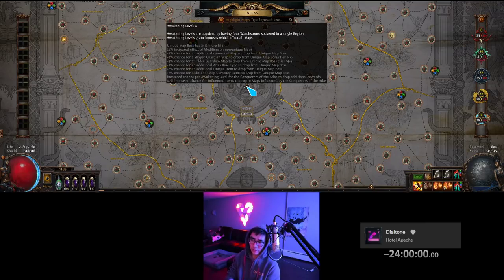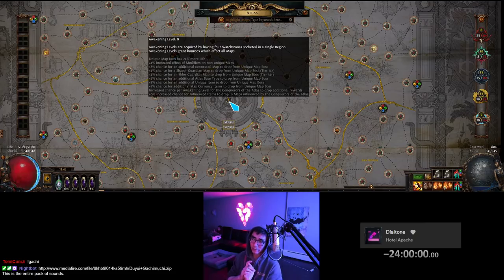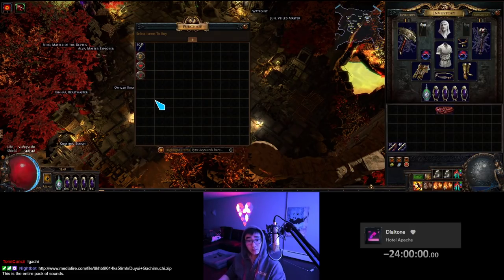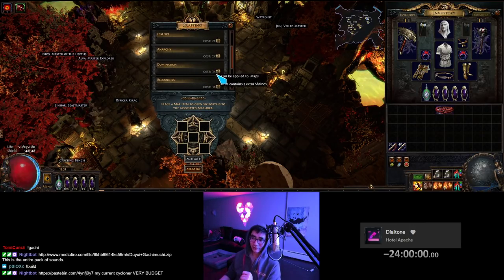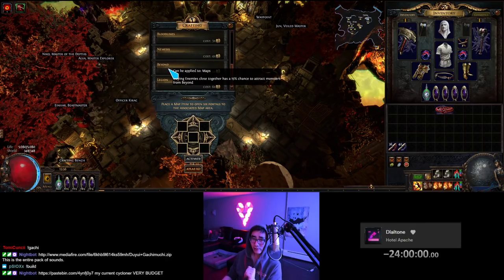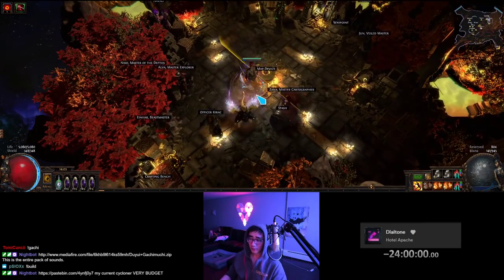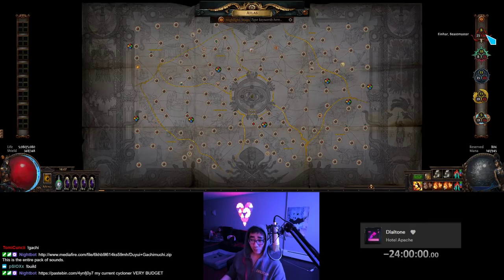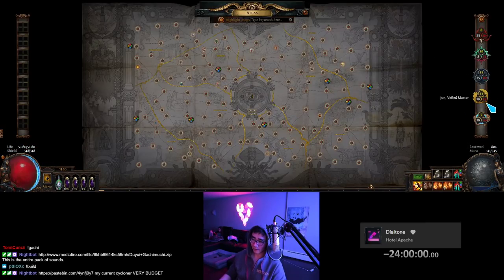[3.9] Intermediate Map Rolling & Running Tips for Noobs